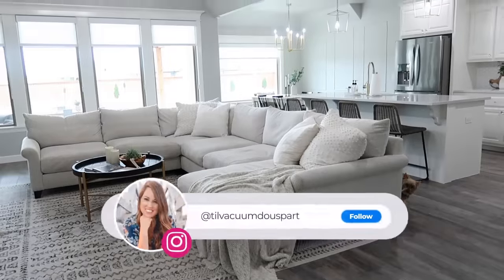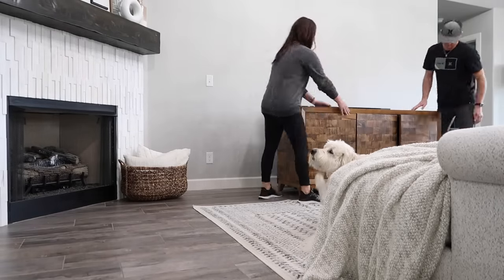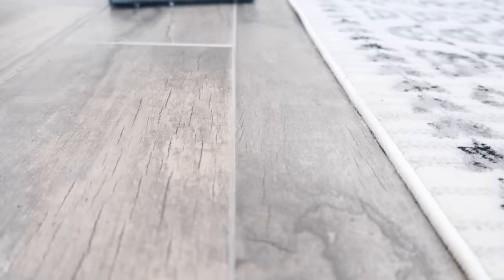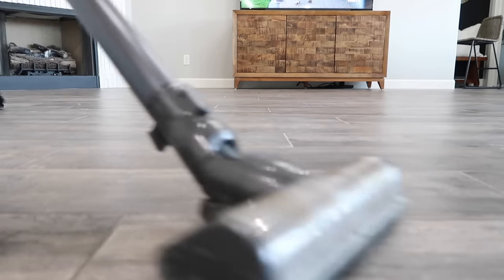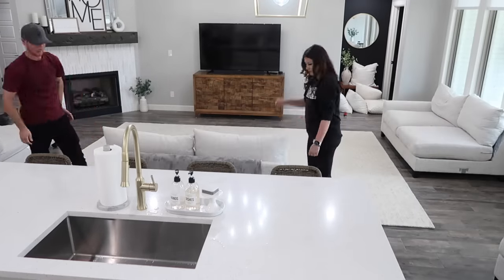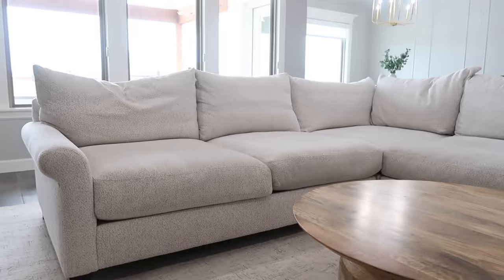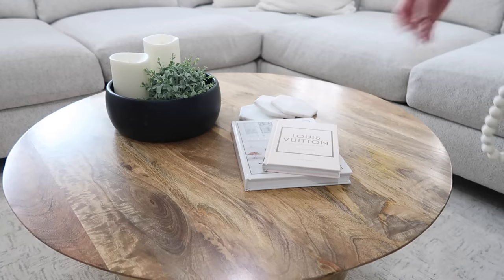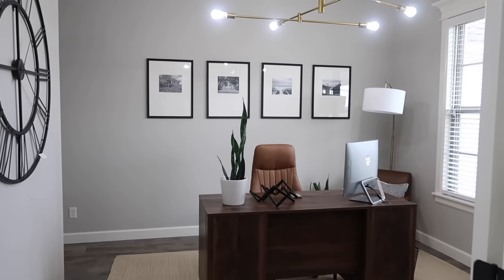ORGANIC MODERN LIVING ROOM MAKEOVER 2022 | ITCH TO SWITCH 2022 | *NEW* LIVING ROOM REFRESH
Today I'm sharing my newest living room makeover with the organic modern style. When I get the itch to switch I have to scratch it!
DVD Zipper Holder
New Round Coffee Table
New Rug (10' x 14')
New Oversized Metal Clock
My LG Vacuum
Large Black Vase
Black Bowl Decor on Coffee Table
Louis Vuitton Book on Coffee Table
Beautifully Organized Book on Coffee Table
LED Candles w/ Timer and Remote
Makeup Remover Cleaner Sponge
Safety Timer Outlet for Bathroom Hot Tools
Cord Wrangler for Phone Chargers or Other Cords
Apple Watch Sleek Charger Stand
Hand Soap That Gives a Flower Shape Design on Your Hand
Drawer Dividers
Car Headrest Hangers
Dust Cleaning Gel For Car
Kleenex's That Fit In Car Cup Holders
Safety Window Hammer Breaker
Lint and Pet Hair Remover and Self Cleaner Brush
Magnet Microwave Plate Cover
Appliance Adhesive Cord Wrap Attachment
Wall Mount Adhesive Laundry/Pantry Dispenser
Dining Chair Foot Covers
Travel Size Makeup Remover
Electronic Lighter
Easy Jar Opener
Watermelon Cube Slicer
Toothpaste Caps 6 Pack
Rollout Drying Rack
Rug Tape
Battery Organizer
Ziploc Bag Storage Organizers
Magnetic Door Stops
Lint/Fabric Shaver
Adhesive Shower Shelves
Hat Organizer Hanger
Portable Steamer
Garage Door Magnet Decorative Hardware

Chapters Added:
0:00 - Intro
0:32 - Before Clips of Living Room
2:07 - Bringing In New TV Entertainment Stand (Used From Facebook Marketplace)
4:10 - Organizing Items in New TV Stand
6:23 - New Rug
12:00 - Putting Furniture Back on the Rug
15:30 - Bringing in and Decorating New Coffee Table
16:04 - Cleaning and Decorating Table, Living Room and Entryway
23:45 - Hanging Up New Clock